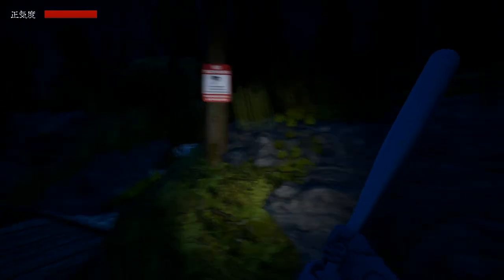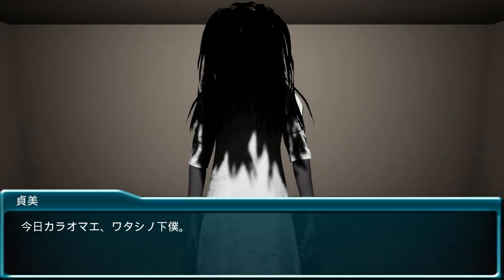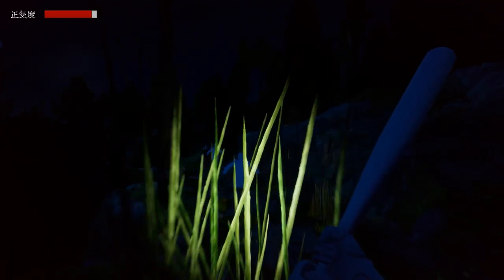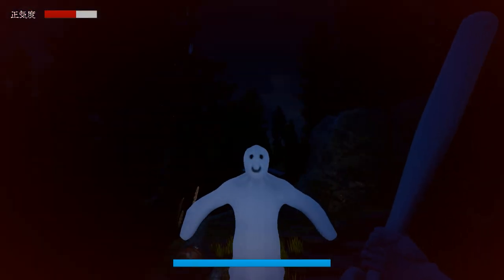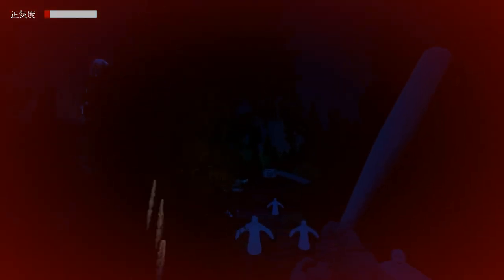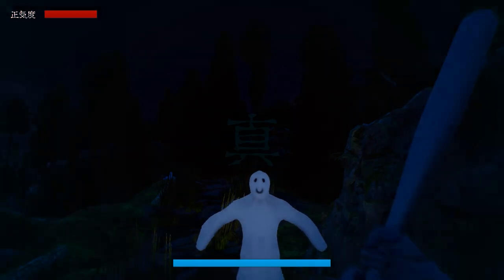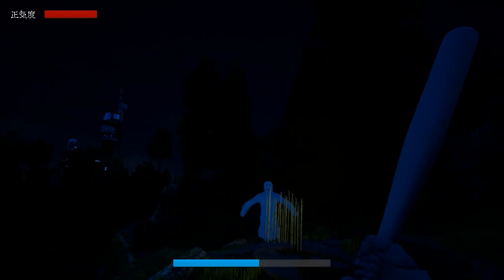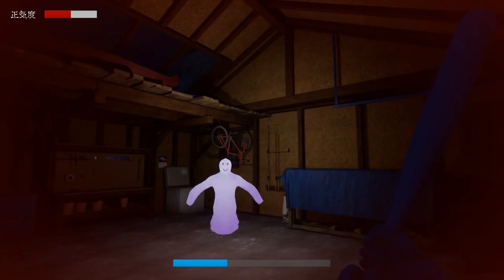Gachikowa? Evil Ghost Servant Simulator (Japanese Horror Game Reviews)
Kijo: Japan's Most Notorious Female Criminals Vol. 1

You can check out Evil Ghost Servant Simulator for yourself right